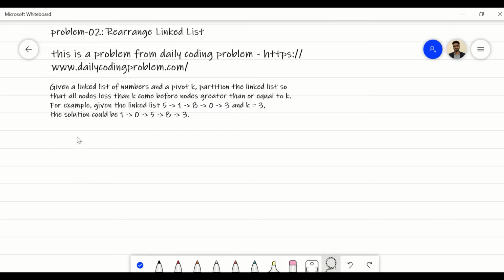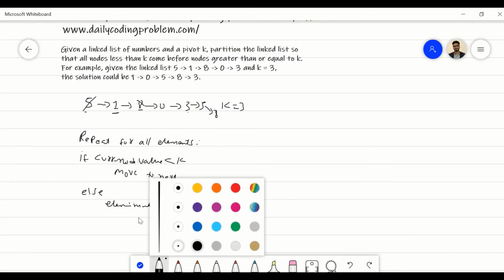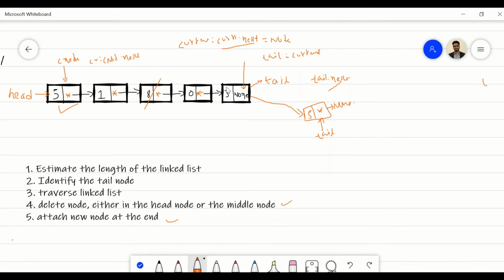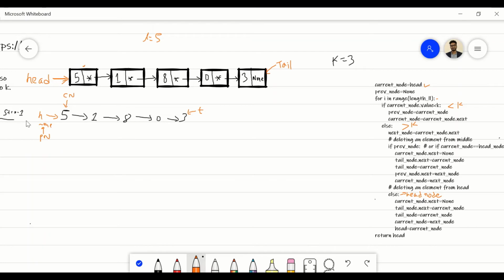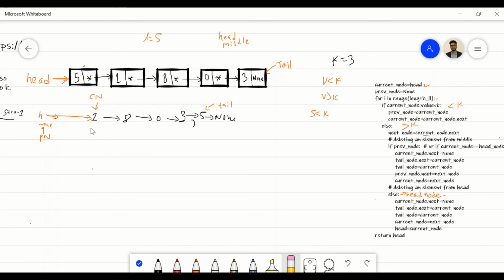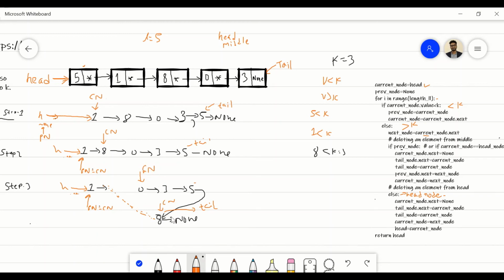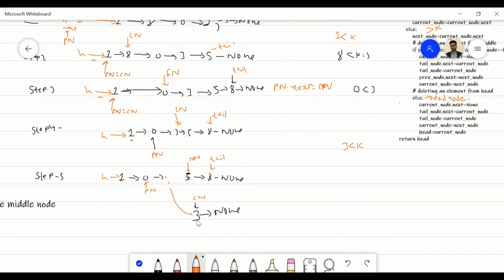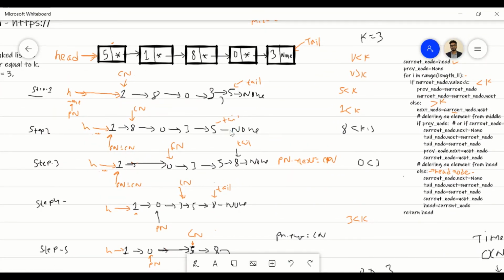02 rearranging linked list part 1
In this video we discuss how to rearrange the linked list.